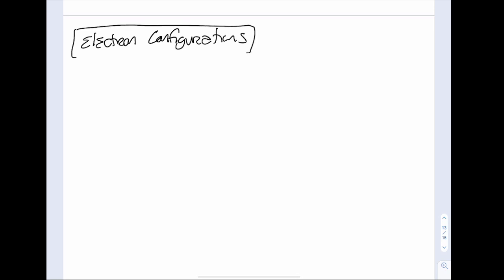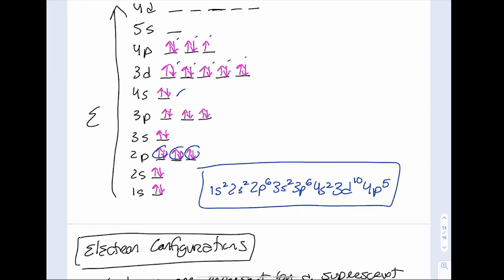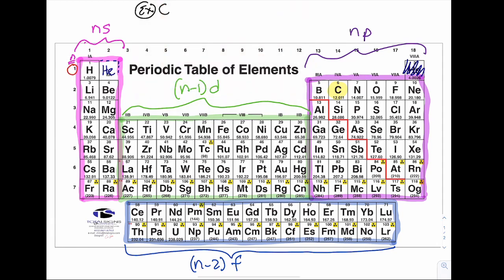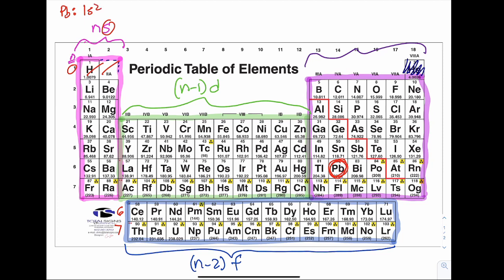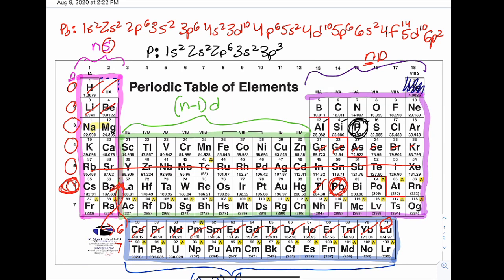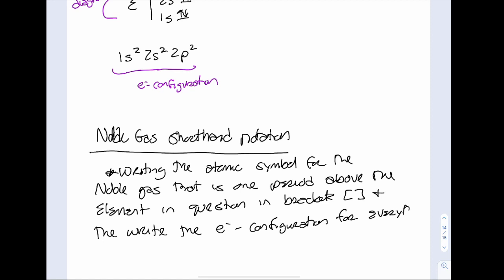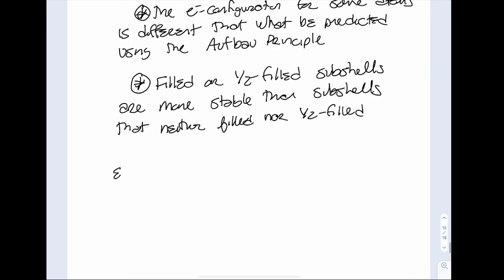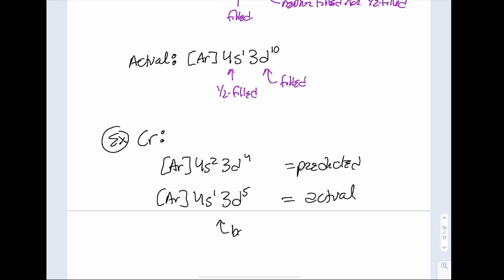CHM151: CH3.V6 - Electron Configurations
(video 3 of chapter 3, part 2)
Electron Configurations